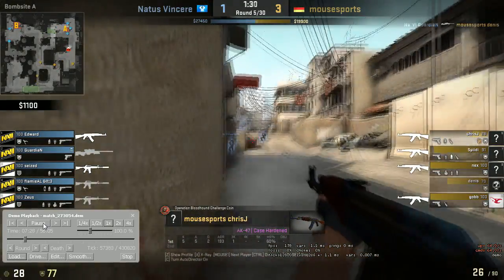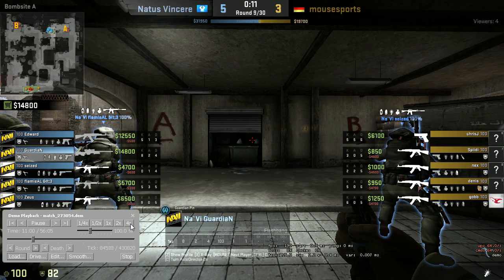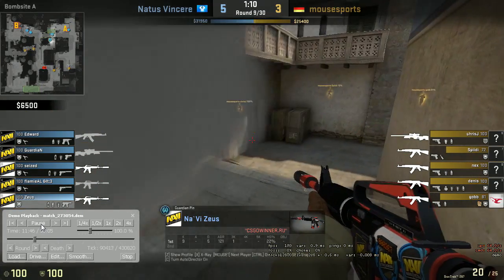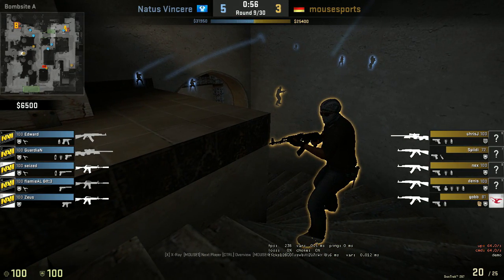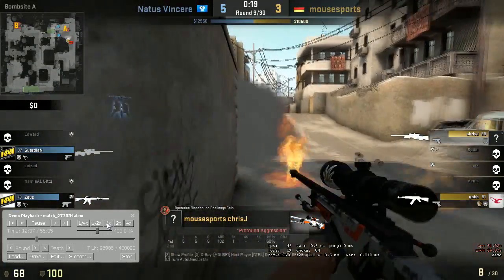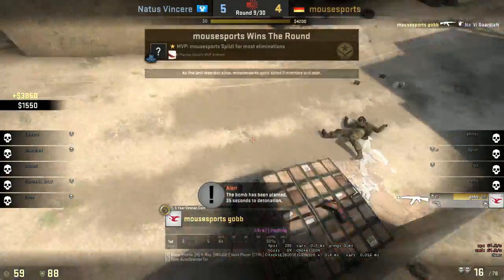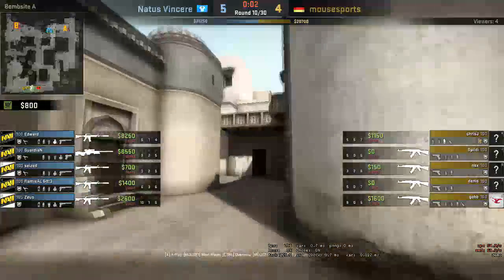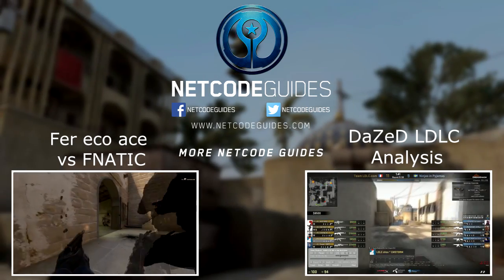DaZeD Analysis and Breakdown NaVi de_dust2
DaZeD does a very in-dept round breakdown from a match between Mousesports and NaVi on de_dust2. The strategy used by Mousesports is a very common Terrorist side strategy that anyone of all levels of play and learn something from and will get an understanding of how the CT team counters the strategy

NetcodeGuides is a Professional Counter-Strike training service
where the worlds best players teach you the game through exclusive videos tutorials and how-to guides. Below is a list of all of the features of Netcode Premium.

Netcode Premium:
- Over 700 Exclusive Premium training guides
- 5 new Premium video posted every week
- Official match commentaries
- Professional strategy guides
- Have your gameplay/demo reviewed by a Pro
- Aiming tips and tricks
- Useful smokes/flashes/grenades